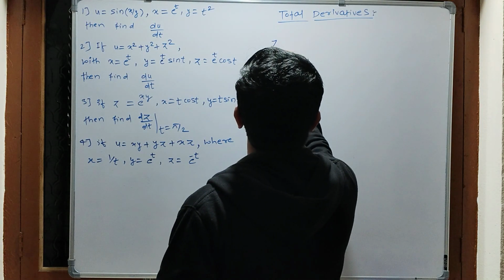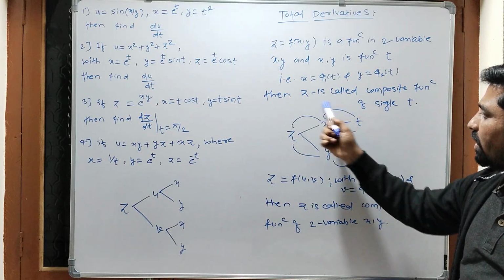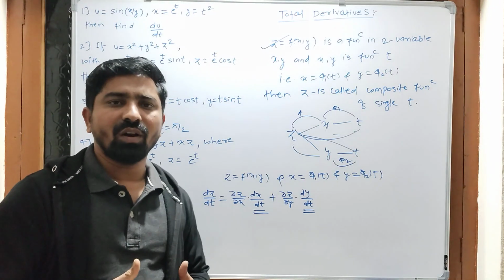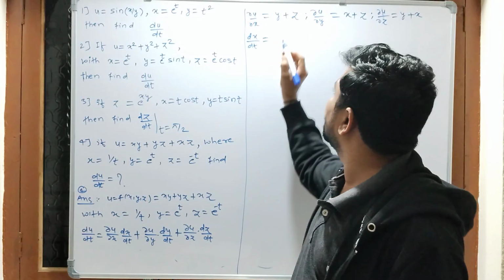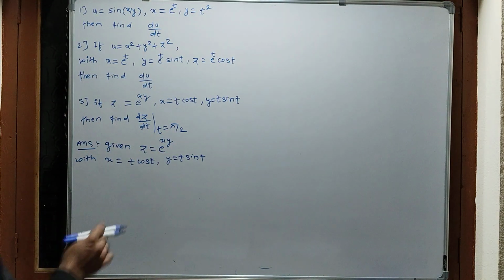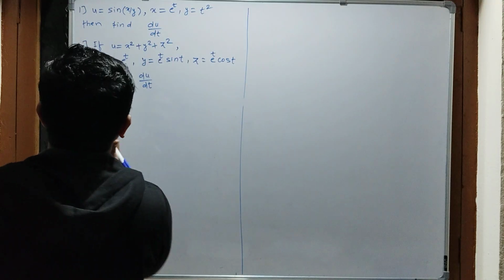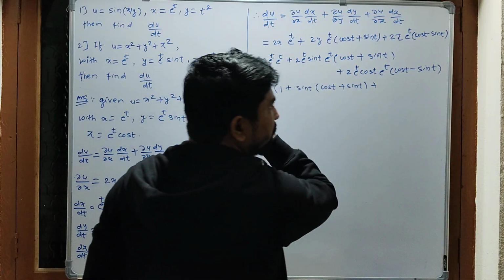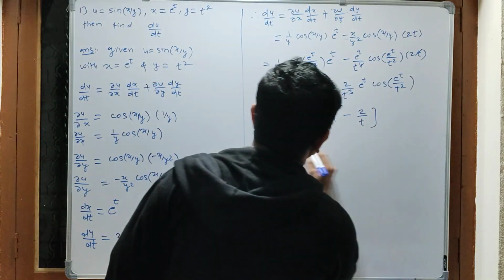Total Derivative Simple Explanation|| 4 Problem In One Video